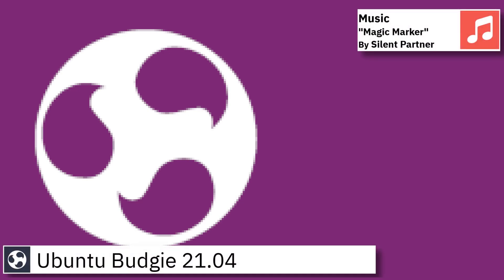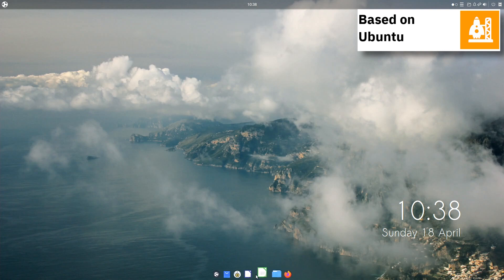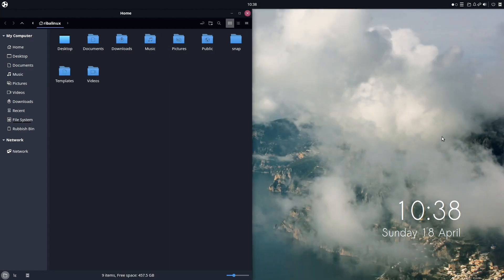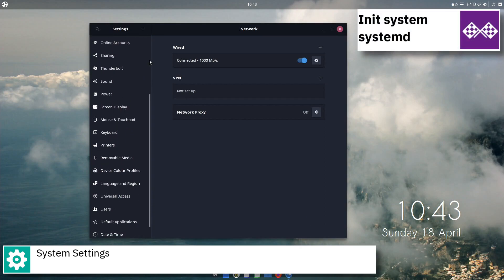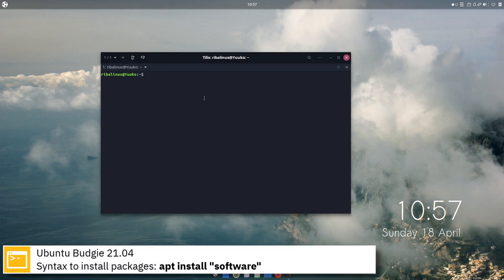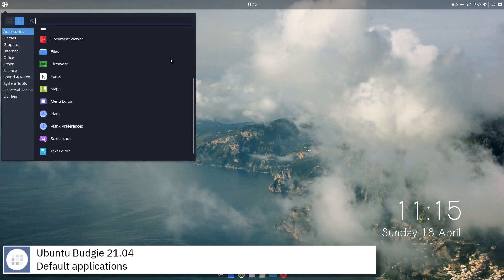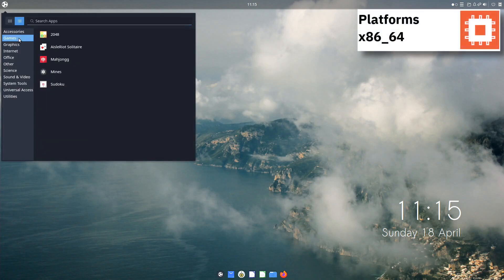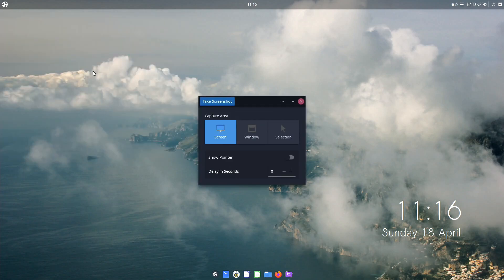Ubuntu Budgie 21.04 overview | Simplicity and Elegance in one package.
In this video, I am going to show an overview of Ubuntu Budgie 21.04  and some of the applications pre-installed.

Ubuntu Budgie (previously budgie-remix) is an Ubuntu-based distribution featuring the Budgie desktop, originally developed by the Solus project. Written from scratch and integrating tightly with the GNOME stack, Budgie focuses on simplicity and elegance, while also offering useful features, such as the Raven notification and customisation centre.